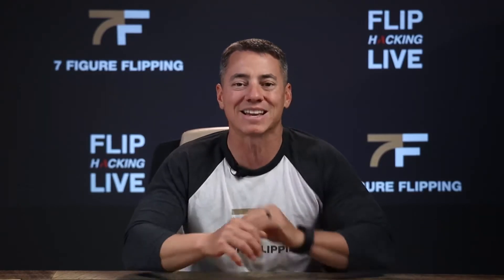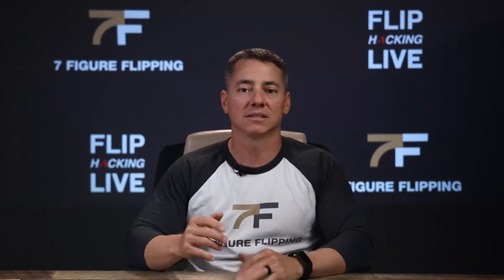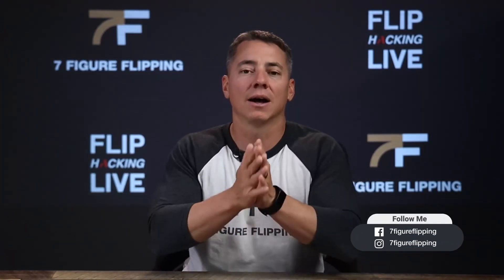The BEST way to market to sellers! How to find a flip house..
The first question I’ll be answering today is what the best method is for seller marketing. I’ll also be addressing what to focus on when you’re new to flipping houses.

I will be answering your burning REI questions in this Q&A series of How to Flip a House.

Have Questions About Real Estate Investing?

Bill Allen is actively doing nearly 200 deals a year in 5 different markets. He is passionate about helping others succeed by showing them the exact strategies he followed. 7 Figure Flipping provides a way for determined, hard-working entrepreneurs to surround themselves with industry leaders in real estate who are currently using proven strategies and systems to unlock the freedom they want. Join us on your journey to becoming financially free!

3B Bundle
Get the FREE Ultimate Off-Market Deals Starter Pack for Access To Everything You Could Possibly Need to Get Started

Flip Hacking LIVE
Every year 100's of real estate investors come to Flip Hacking LIVE... and many of them go on to reach $1,000,000 or more in gross profit flipping and wholesaling houses using the systems and strategies they learn at this 3-day "breakthrough" event. Will you be next?

The $500K Challenge
In this challenge, I’m going to show you how to make money a non-issue FOREVER. Get ready to access $500,000+ of private money in the next 30 days

Apply to get started (RUNWAY)
Runway is for serious beginners who are new to house flipping and wholesaling. This mastermind will provide you with the resources to build and grow a scalable, profitable business

The Book
In this breakout real estate investing book Bill Allen, founder of Black Jack Real Estate and CEO of 7 Figure Flipping, breaks down the exact strategies he uses to flip and wholesale houses at scale, without seeing any of the properties or using any of his own money

Private money
How I Used "Cheap" PRIVATE MONEY to SCALE My Real Estate Investing Operation From 2 DEALS to 187 DEALS Per Year in Just 2 YEARS